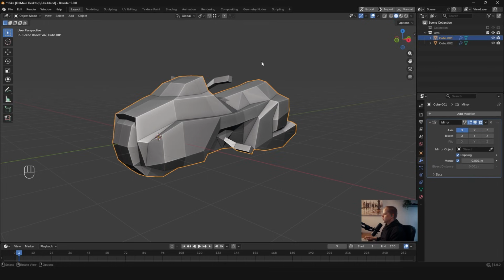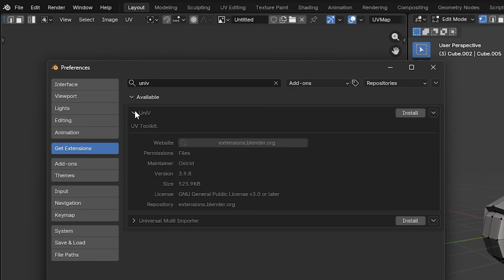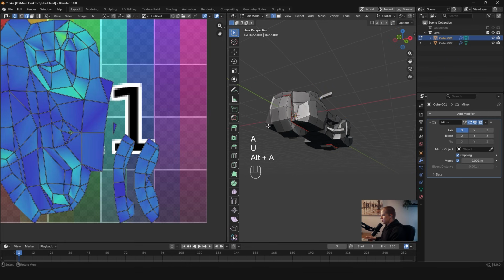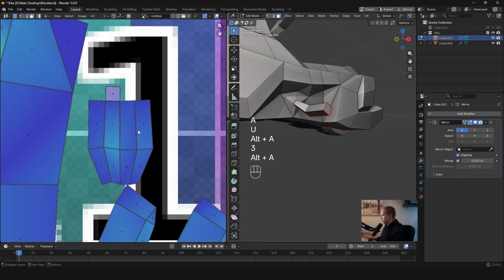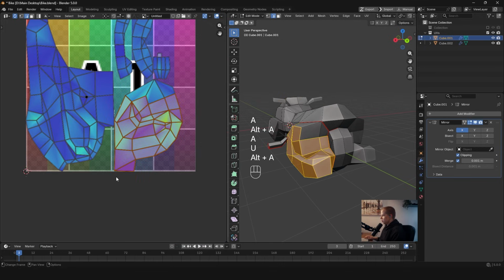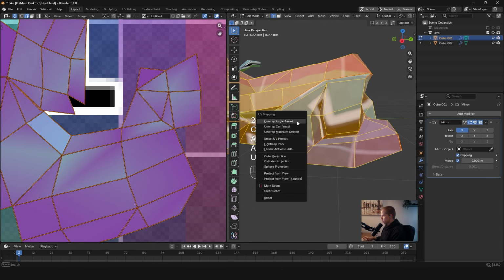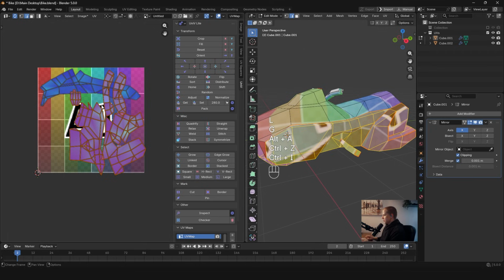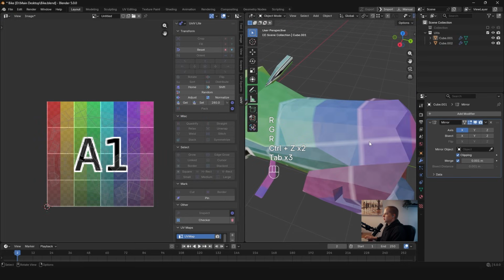STOP UV Unwrapping Like This NOW!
Uv unwrapping can take way to long or feel very confusing, so in this video I'll walk you through my 3 step process for how I uv unwrap my PS1 assets and characters in blender, in just 10 minutes.